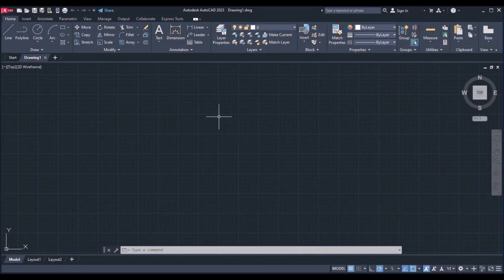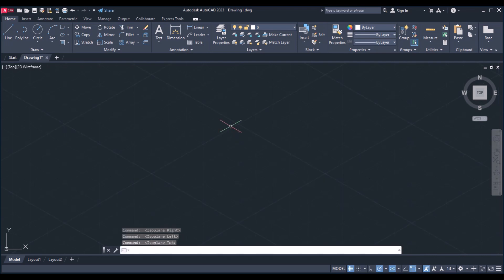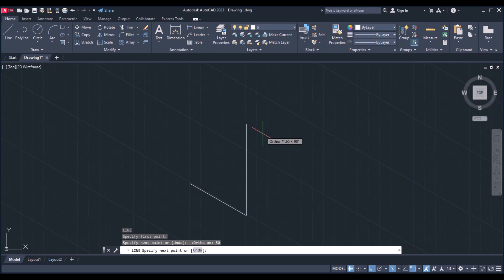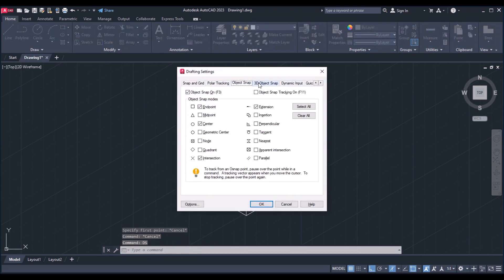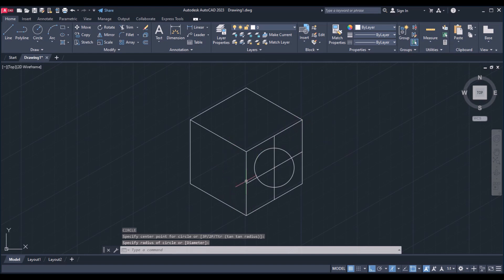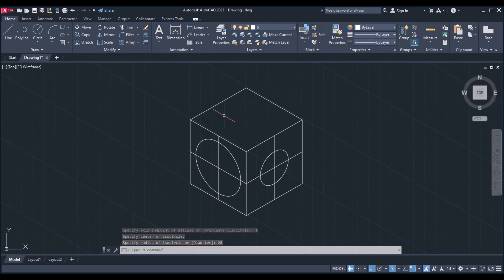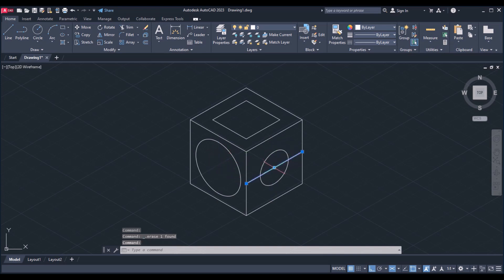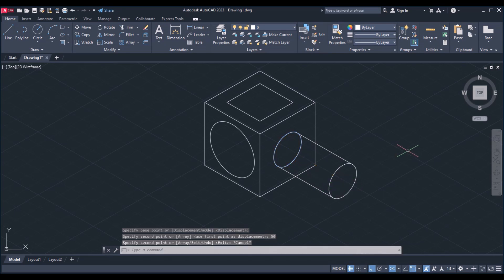2D to Isometric in AutoCAD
Hi friends,
In this video, we can see how to convert 2D to Isometric in AutoCAD software.